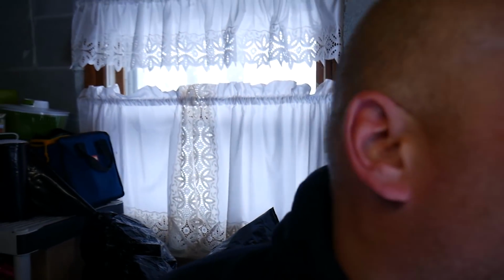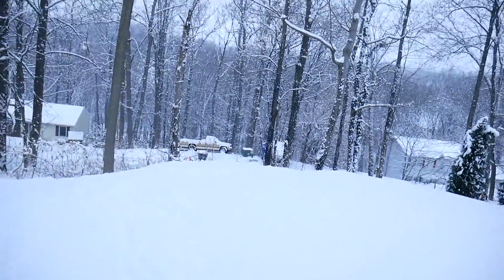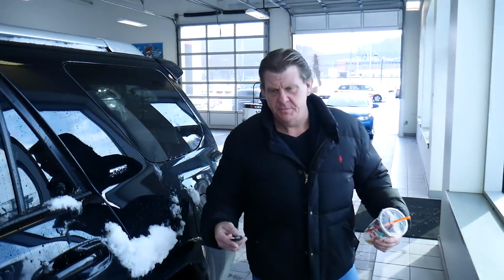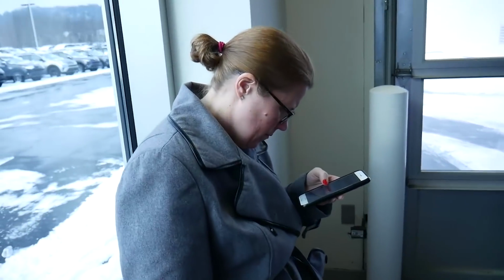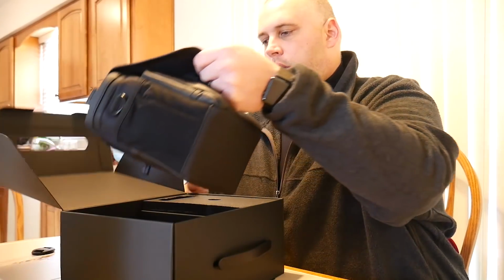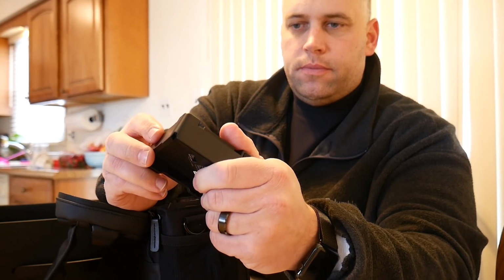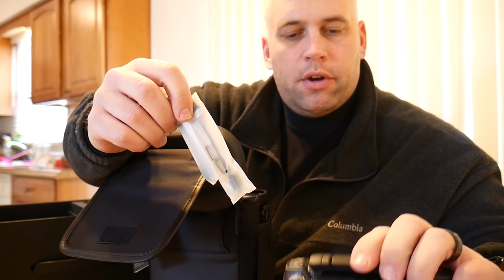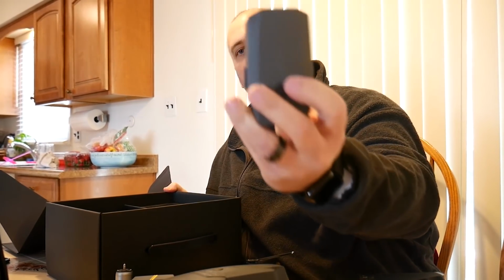WIFEY GOT ME REALLY GOOD! Mutually Beneficial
TRUCKS | INSTALLS | BANTER | SHOWS | LIFE
Tune in to watch all of the aftermarket goodies that I convince my wife, Heddy that I need for the Beast. Follow our adventures & mayhem as we travel around to different auto shows & other interesting destinations. Enjoy the family banter & just life in general.

Send us stuff (if you like) & we’ll feature it in a future vlog.
Ram Beast Projects (Steve or Heddy)

Cameras & Drone
1. GoPro Hero5 Black
2. GoPro Session
3. DJI Mavic Pro Drone
4. DJI Mavic Pro Fly More Package
5. Panasonic Lumix G7 4K Camera
Related Accessories
1. Evo GP-Pro Gimbal (GoPro)
2. Rode VideoMicro Microphone (Lumix G7)
3. Joby GorillaPod (Lumix G7)
4. GoPro Suction Cup Mounts
5. GoPro Grab Bags
6. GoPro Dual Battery Charger
7. GoPro Supercharger
8. GoPro 3-Way Grip, Arm, Tripod
9. GoPole Reach 14-40” Extension Pole
10. Ogio Laptop/Tablet Backpack This backpack is great! It’s holds all of my gear, making travel much easier while vlogging.